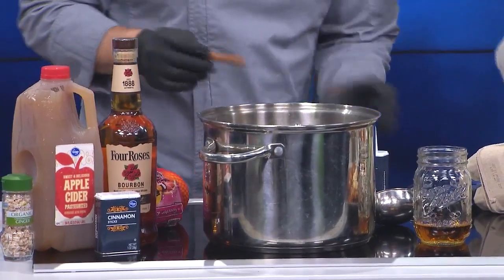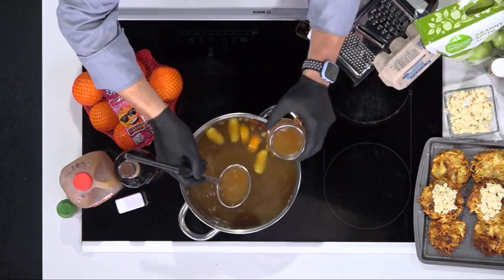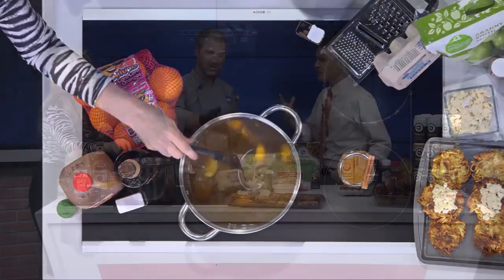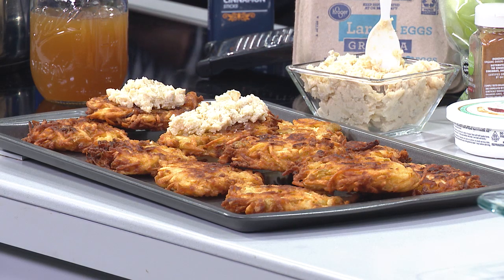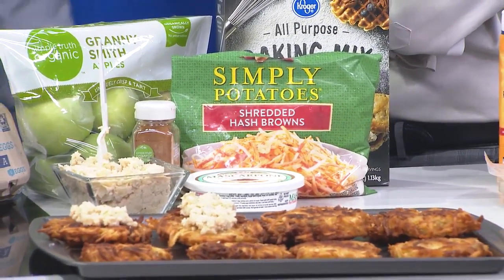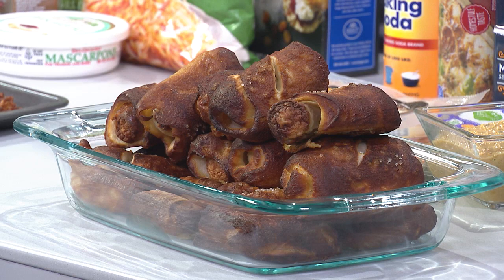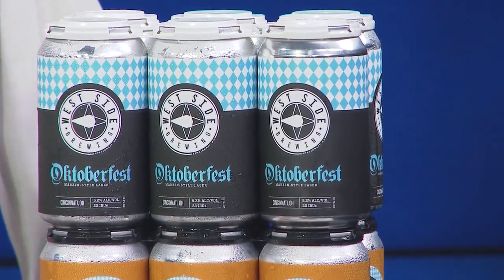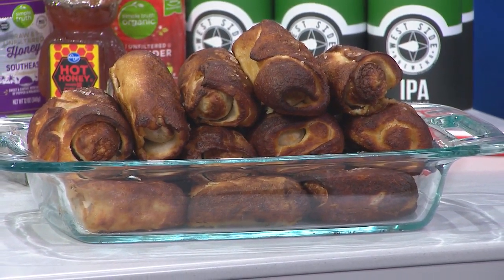Chef Aaron shows how to make your own Oktoberfest recipes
Maybe you didn't get to go to one of the large Oktoberfest celebrations around town